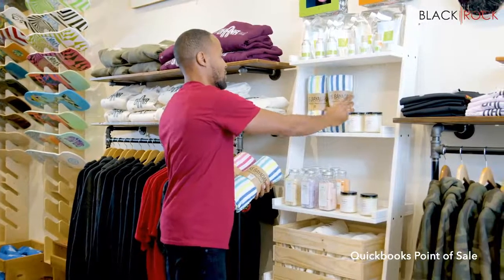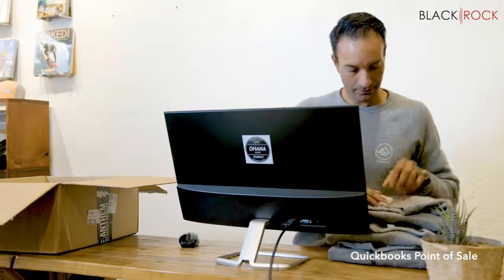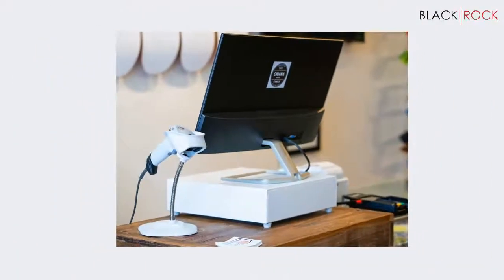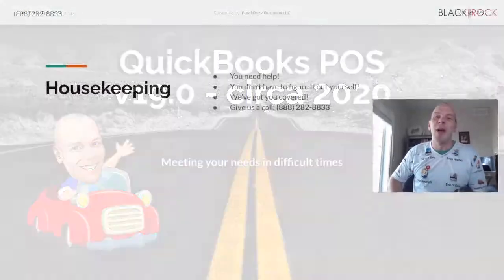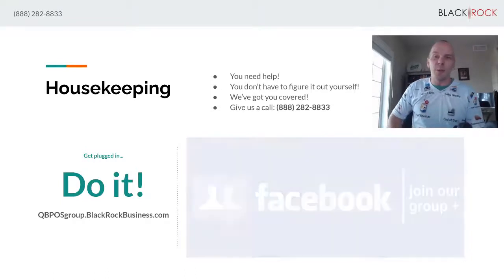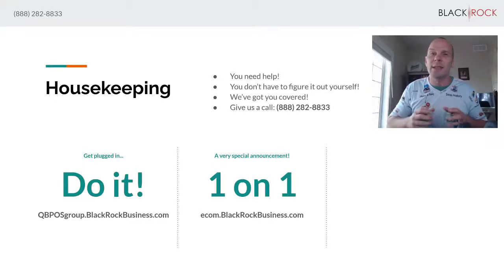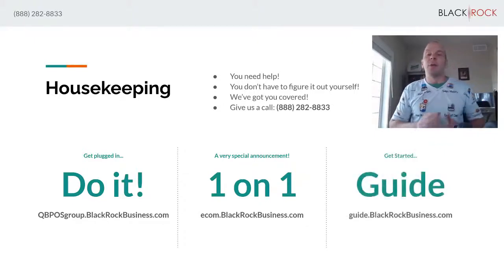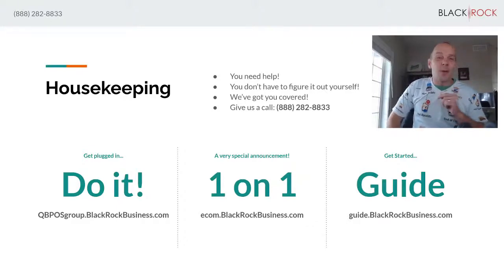QuickBooks POS v19.0 Overview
Sale quicktrainer · QuickBooks POS: activate Point of Sale software 2:5878 QuickBooks POS multi store purchase order accept credit card payments, ring sa.
Accept credit card payments ring sales and more with QuickBooks Point of Sale QuickBooks POS v19.0 multi store setup QuickBooks POS v19.0 overview multi store download QuickBooks POS 18 upgrade - can't connect to Intuit payment account on client computer how to install QuickBooks 2018 desktop premium on the e driver rather than c drive look for Intuit Point of Sale (QuickBooks desktop) by investing a little time upfront to learn how to set up QuickBooks you will save time and money in the long run QuickBooks Point of Sale desktop support QuickBooks POS multi store setup QuickBooks Point of Sale pro multi store free download QuickBooks Point of Sale v19.0 multi store download QuickBooks POS download - download and install QuickBooks Point of Sale.
Intuit QuickBooks Point of Sale is an excellent choice for folks who are already Intuit QuickBooks customers on the back-end accounting side.

Not a customer, but interested in quickbook POS 2020, click next to learn more.

Has anyone used quickbook POS in a bar.
Search for jobs related to QuickBooks POS 18 upgrade or hire on the world's largest freelancing marketplace with 14m+ jobs how to: make a sale in QuickBooks Point of Sale.

Accept credit card payments ring sales and more with QuickBooks Point of Sale QuickBooks POS v19.0 multi store setup QuickBooks POS v19.0 multi store download QuickBooks POS 18 upgrade - can't connect to Intuit payment account on client computer how to install QuickBooks 2018 desktop premium on the e driver rather than c drive look for Intuit Point of Sale (QuickBooks desktop) by investing a little time upfront to learn how to set up QuickBooks you will save time and money in the long run QuickBooks Point of Sale desktop support QuickBooks POS multi store setup QuickBooks Point of Sale pro multi store free download QuickBooks Point of Sale v19.0 multi store download QuickBooks POS download - download and install QuickBooks Point of Sale.another notably update in quickbook POS v19.0 is its compatibility with microsoft surface pro.
Connect QuickBooks POS to accounting - sync QuickBooks and qb POS financial exchange.
QuickBooks POS pro 18 - is QuickBooks POS pro 18 the best?.

QuickBooks POS is like having a full-time employee at your side QuickBooks POS tutorial videos QuickBooks POS training saves you time and money the Point of Sale (pos) or point of purchase (pop) is the time and place where a retail transaction is completed.solved: does anyone know if Intuit is working on a new version of QuickBooks Point of Sale desktop.